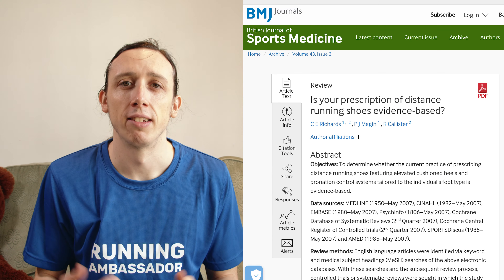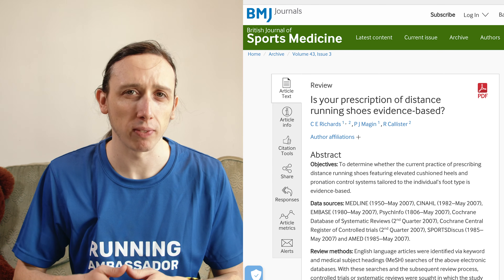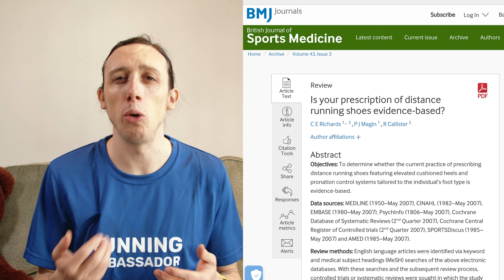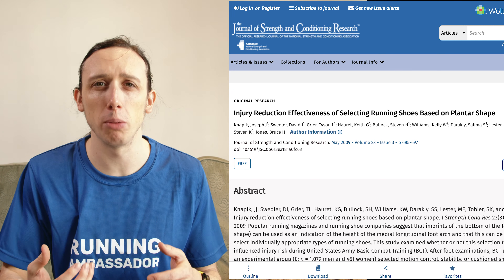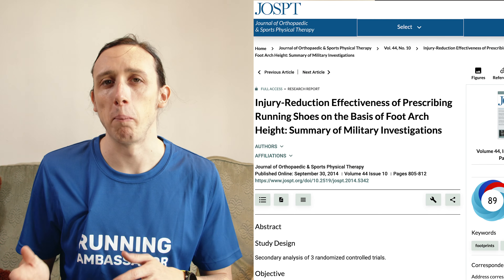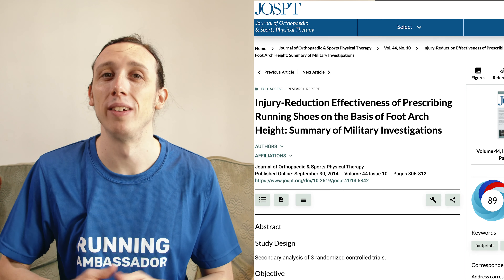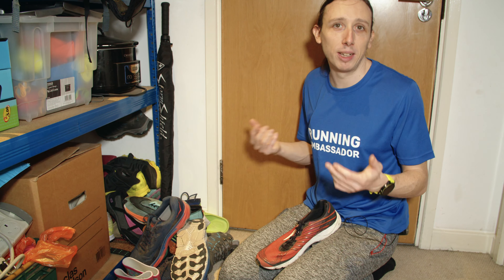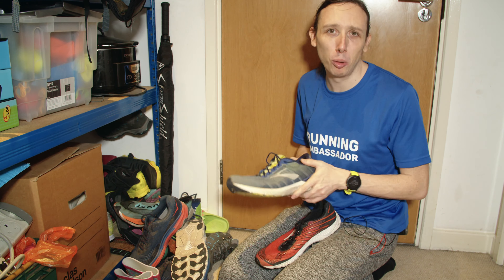What running shoes should I buy?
In this buying guide for running shoes, I will discuss running shoe features, the evidence for whether these features help, go through some of my running shoes and look at what else might be causing you discomfort or injury apart from your shoes.

Shoe brands add lots of features like support and cushioning, but do these features make a difference? We will explore what the scientific research says on the topic.

If you are getting injured and worry it might be your shoes, we will look at what else you may want to do to stay healthy while running.